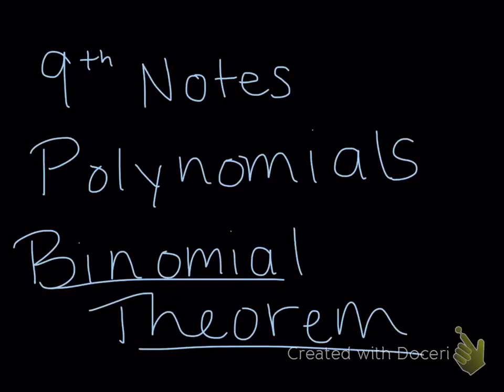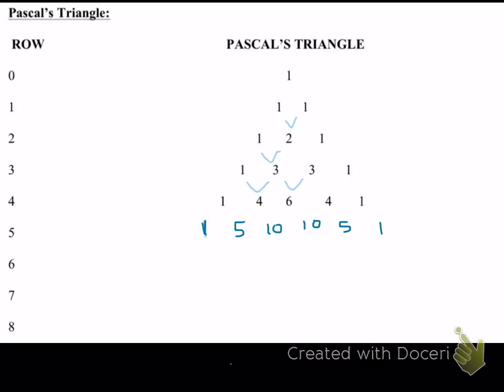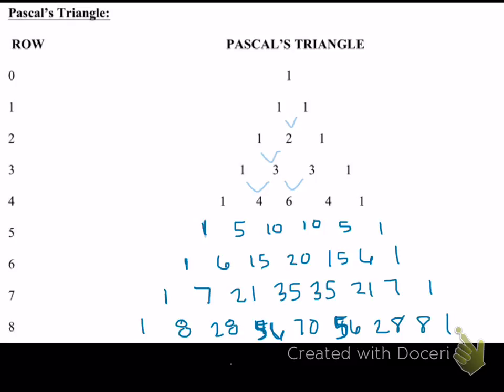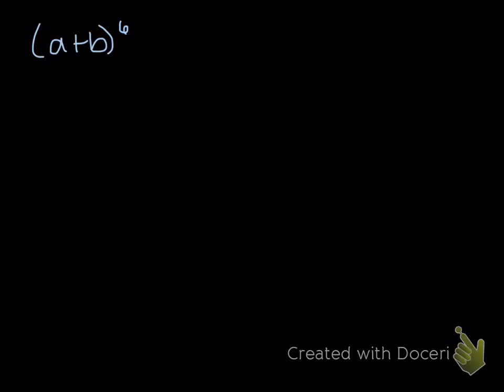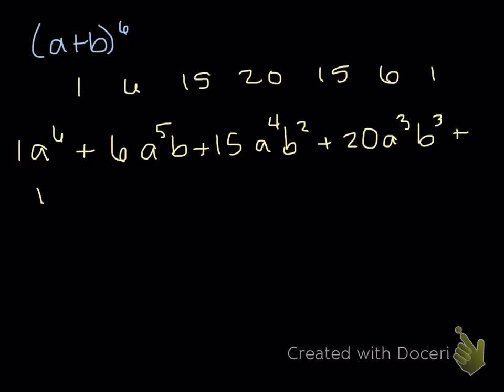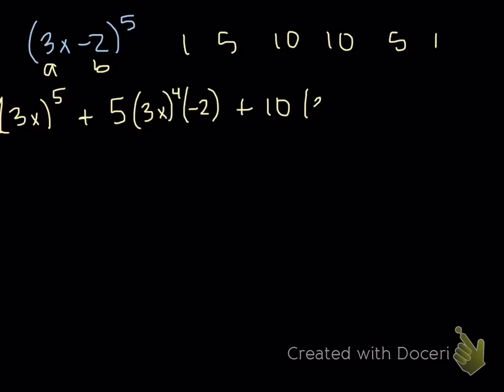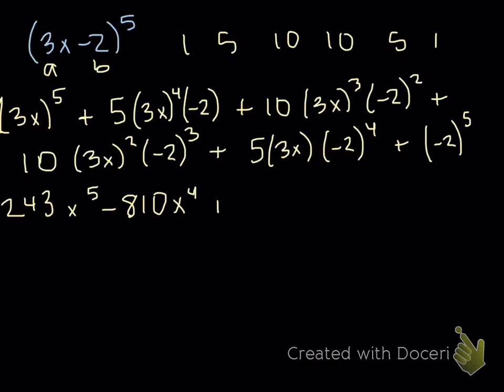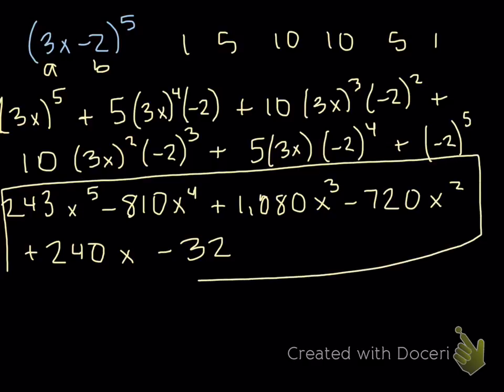ALG2 poly 9th